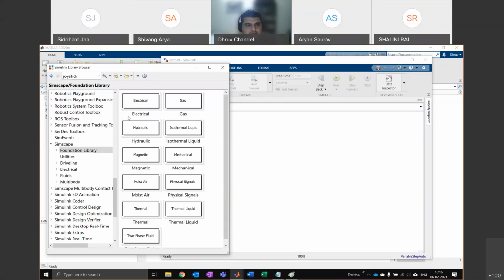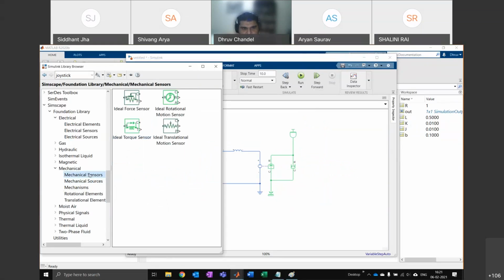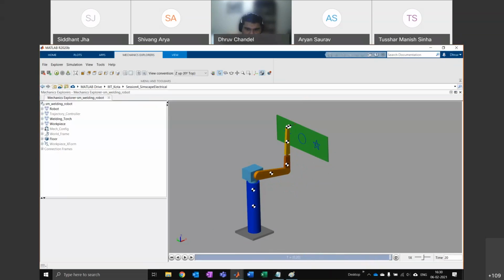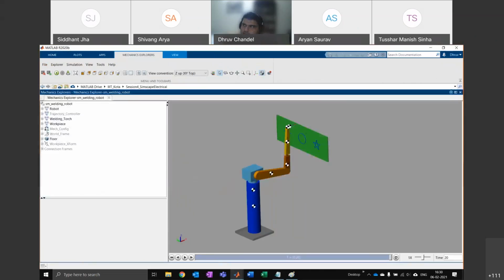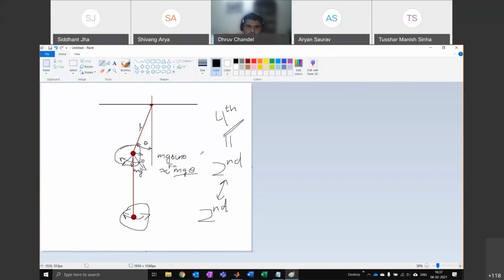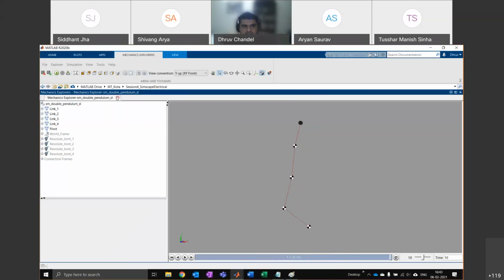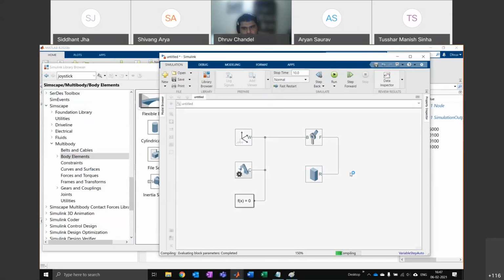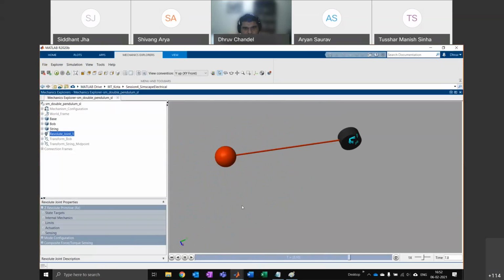Day 4 Session2 “Modelling and Control of Electrical Circuits in Sims cape” by Dr. Dhruv Chandel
Five Days Online Workshop (03-07 February 2021) on Advance MATLAB and its Applications